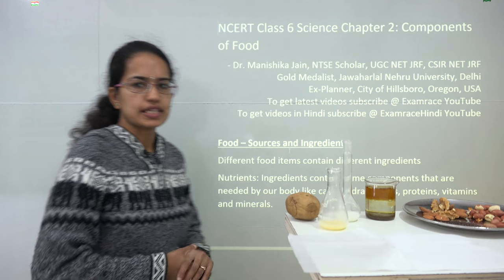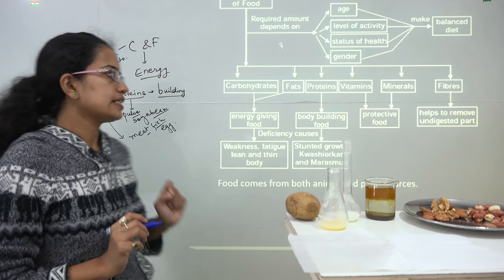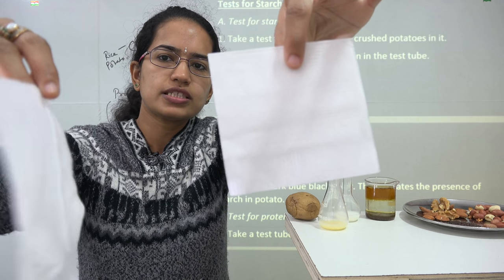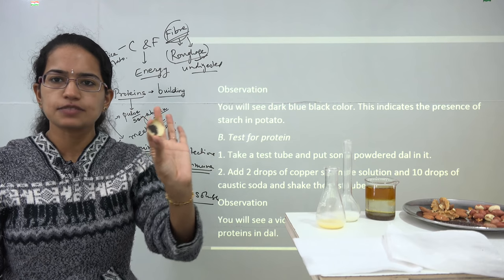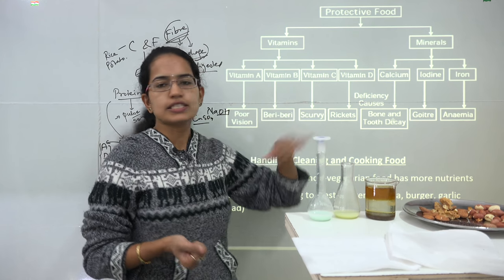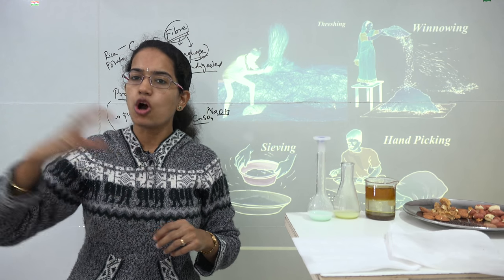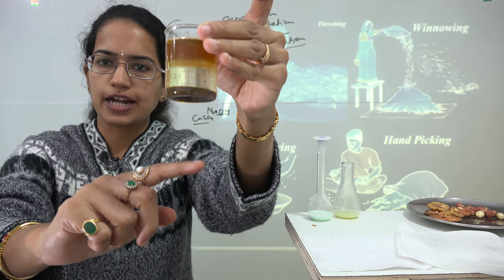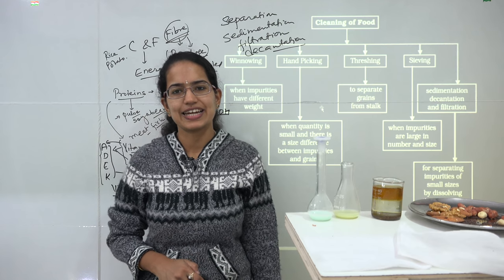NCERT Class 6 Science Chapter 2: Components of Food (NSO/NSTSE/Olympiad) doorsteptutor.com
Dr. Manishika Jain explains NCERT Class 6 Science Chapter 2: Components of Food

Food – Sources and Ingredients
Different food items contain different ingredients
Nutrients: Ingredients contain some components that are needed by our body like carbohydrates, fats, proteins, vitamins and minerals.

Chapters:
0:00 Introduction: NCERT Class 6 Science Chapter 2: Components of Food (NSO/NSTSE/Olympiad)
0:10 Food – Sources and Ingredient
5:57 Tests for Starch, Protein and Fats
7:47 Test for Starch
8:40 Test for Protein
11:22 Balanced Diet
11:30 Deficiency Diseases
13:42 Values, Handling, Cleaning and Cooking Food
20:44 Decantation